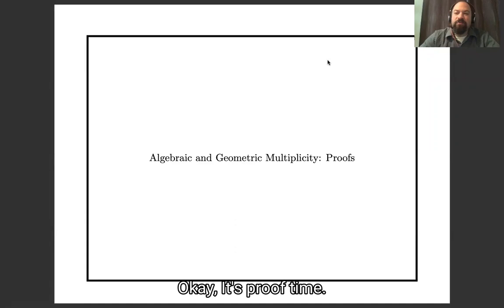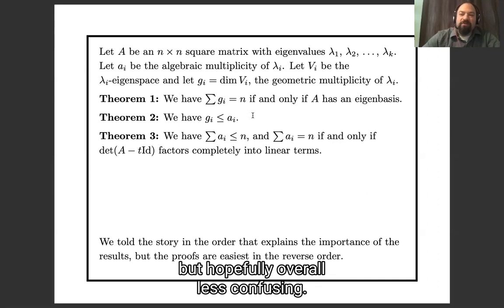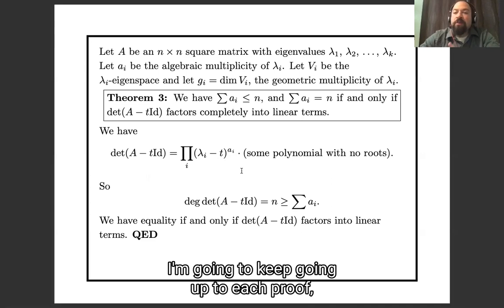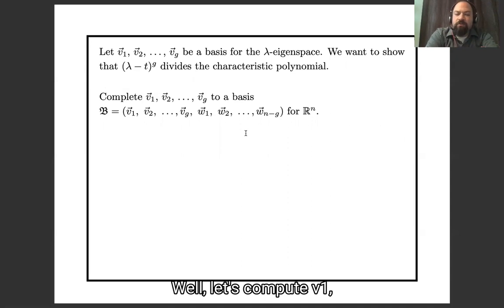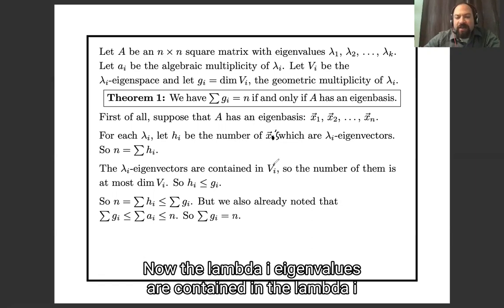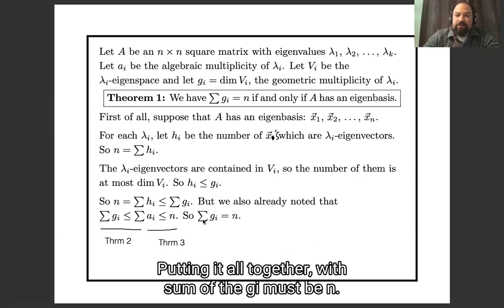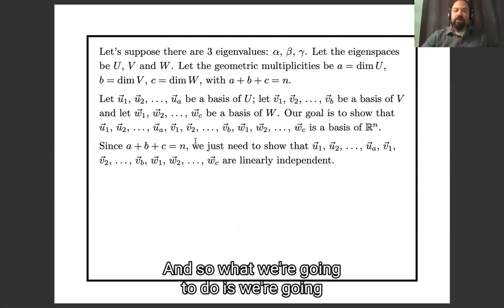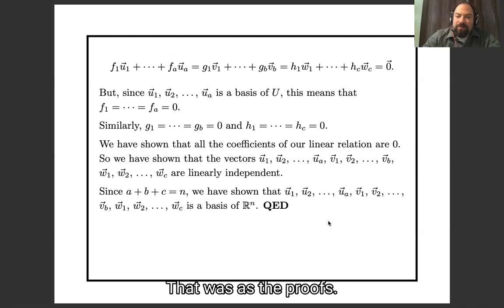Lecture 9d: Algebraic and geometric multiplicity: proofs